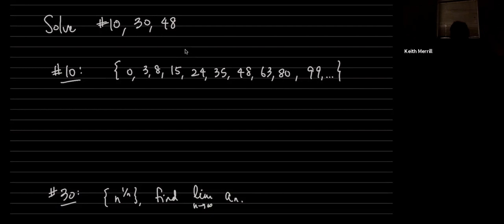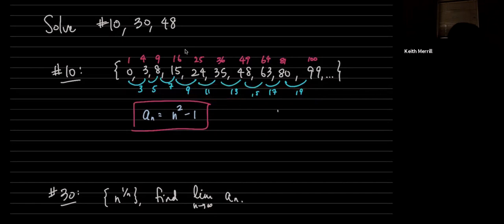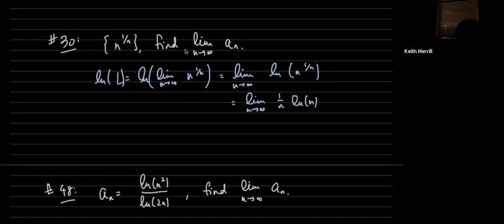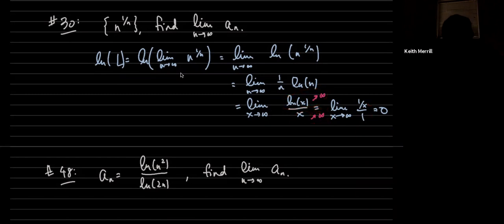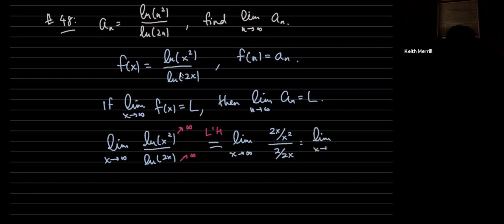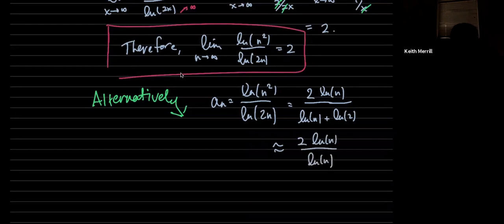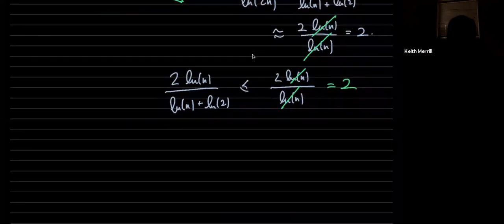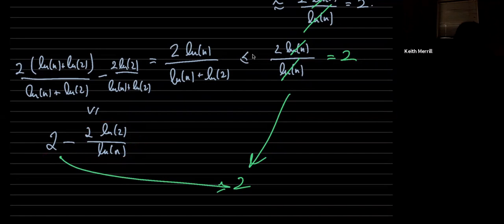5.1 Worked Examples